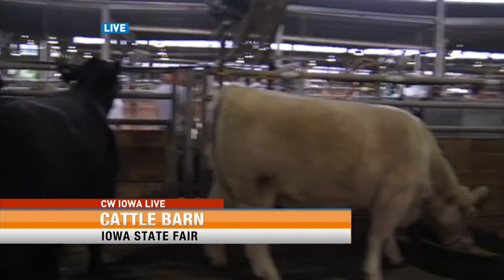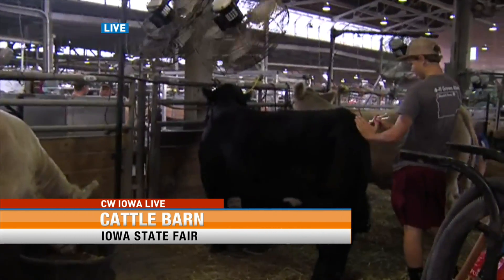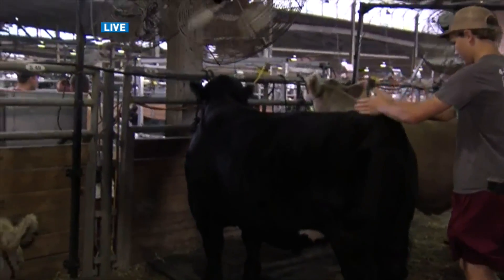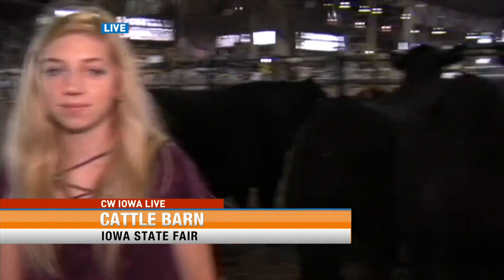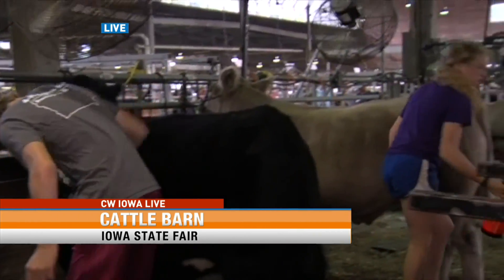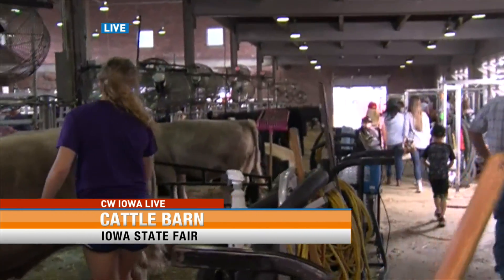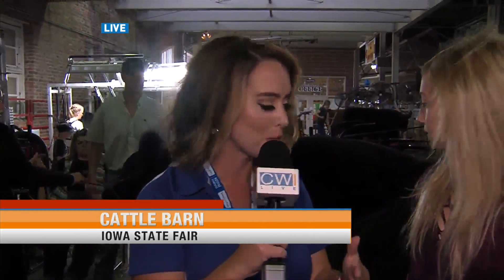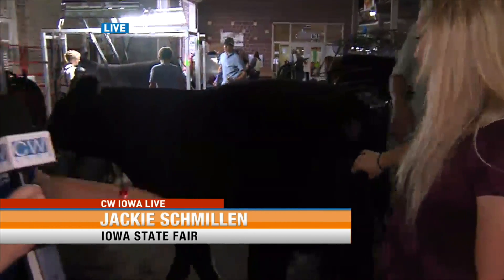Live at the Iowa State Fair Cattle Barn